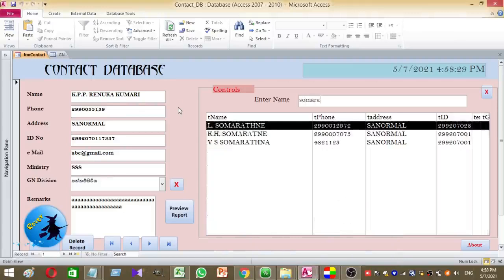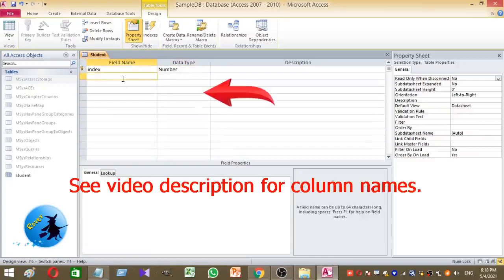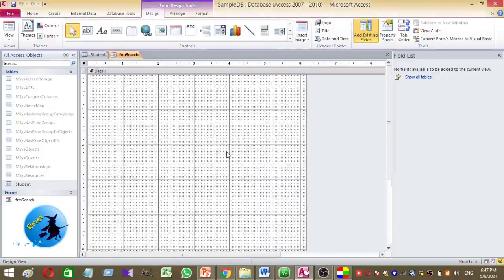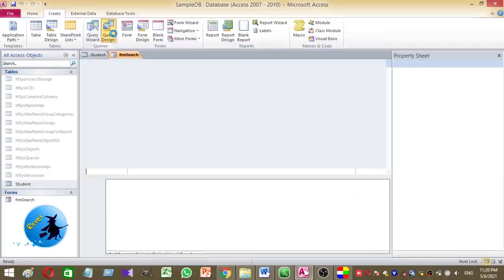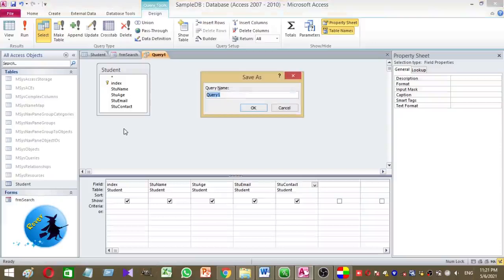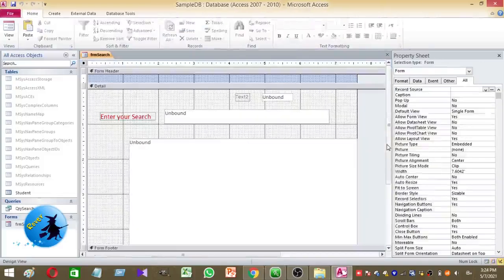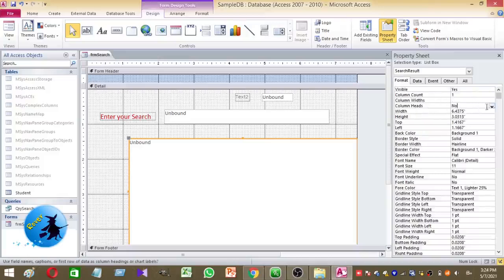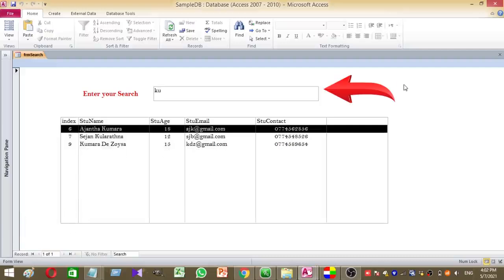How to add search text box to access form | ms access search box | Rover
This video explains, how to create MS Access search form to find database records.

Table columns are;
index
StuName
StuAge
StuEmail
StuContact

Here are the criteria used in the query

Like "*" & [Forms]![frmSearch]![txtSearch] & "*"